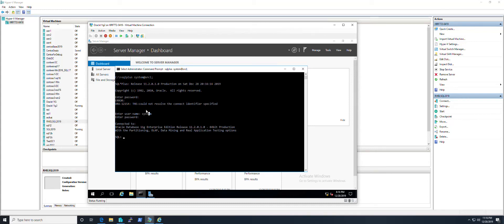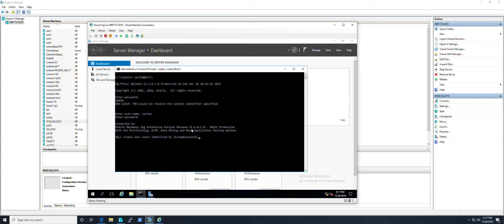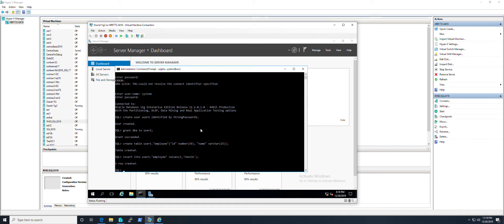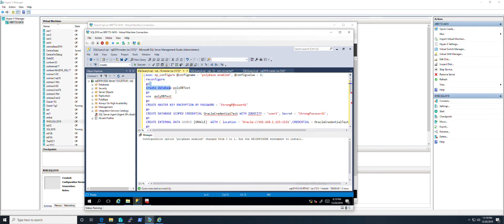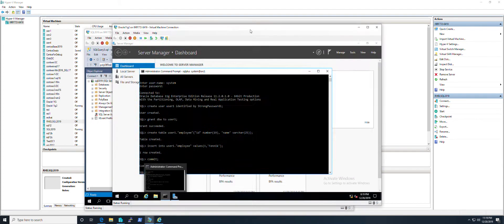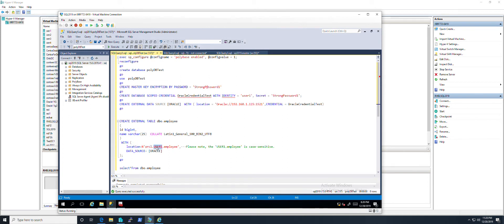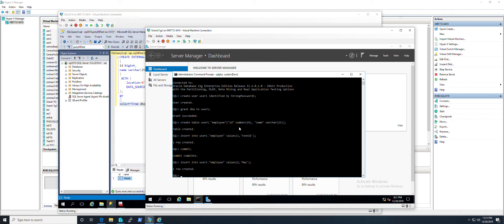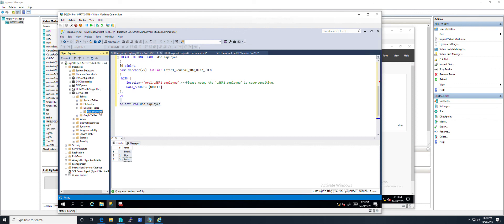Use Polybase in SQL Server 2019 to grab data from Oracle database